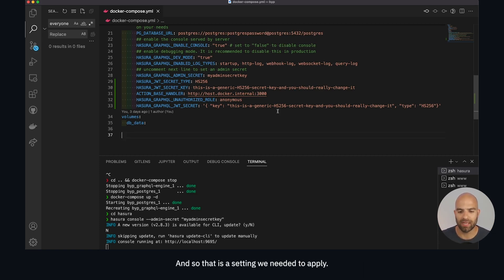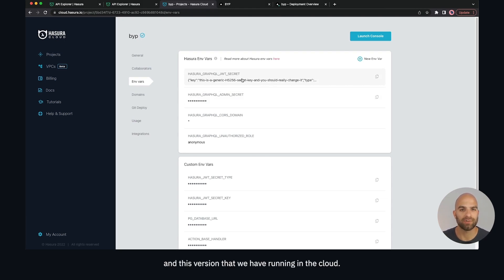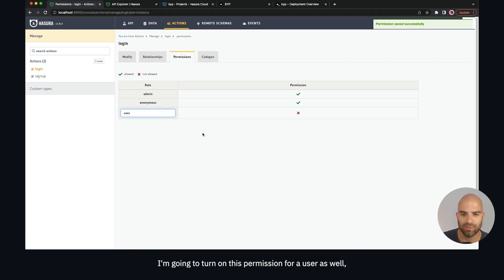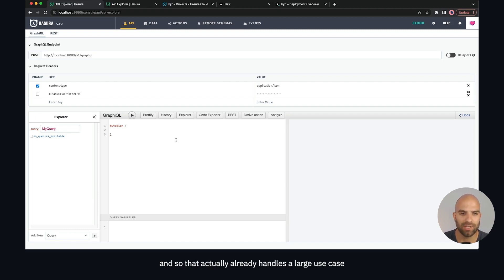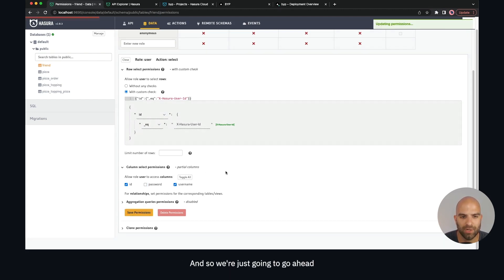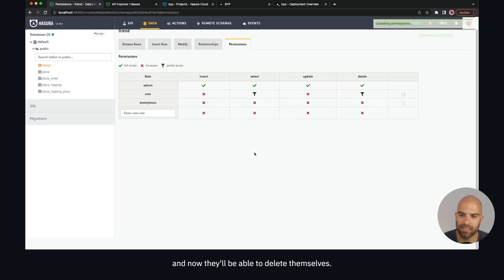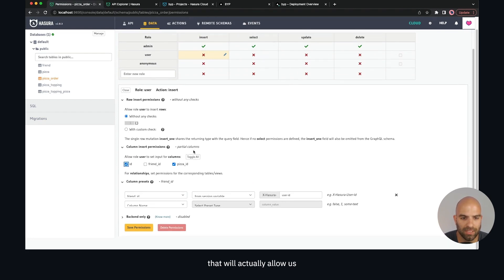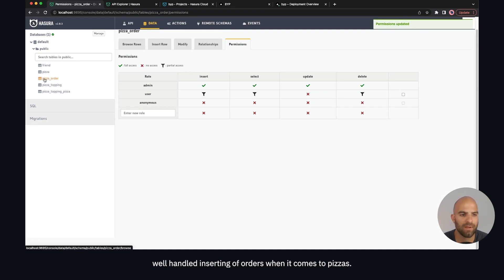Managing permissions in Hasura for good data disclosure policy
Understanding permissions in Hasura.

0:00 Intro
0:40 Adding our JWT settings to Hasura
1:00 Enabling unauthorised access
02:02 Testing our permissions
03:33 Creating permissions for user owned content
05:42 Creating permissions for limited fields
08:14 Creating limited reads